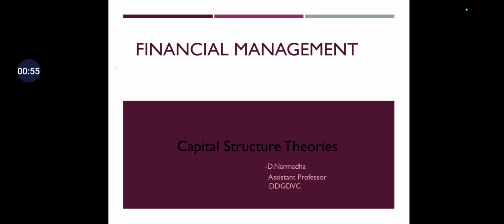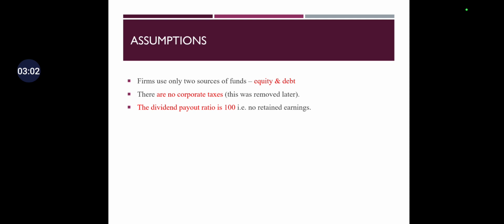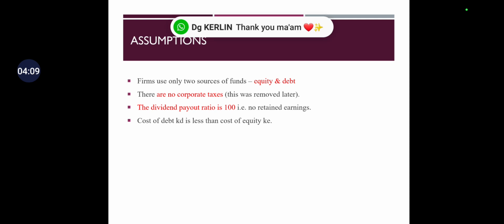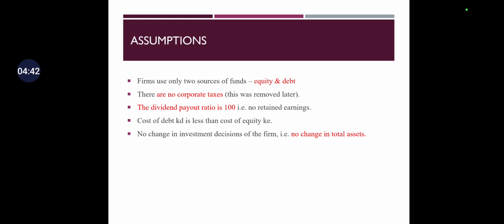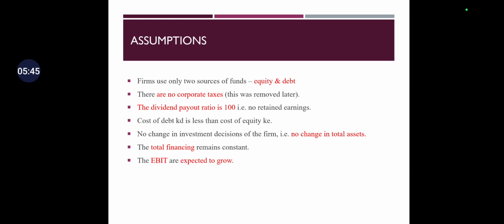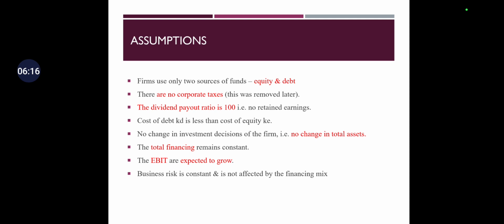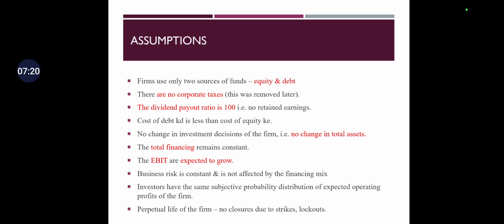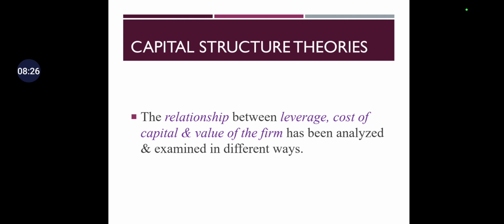Part 4_Capital Structure Theories